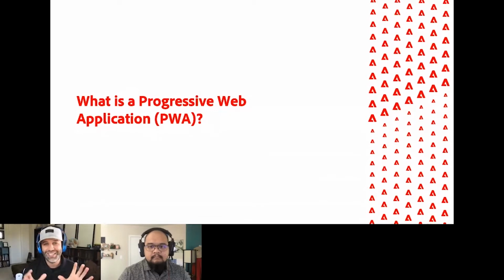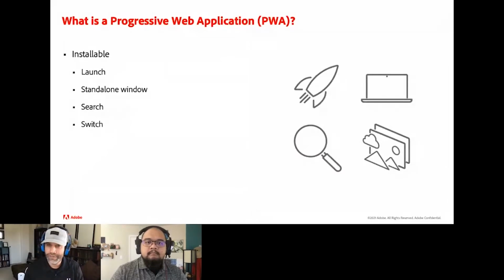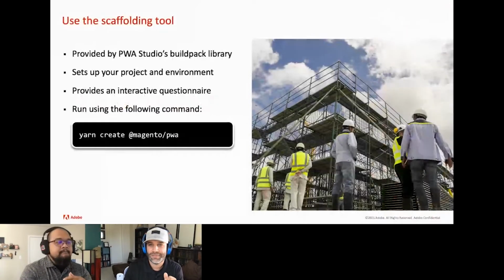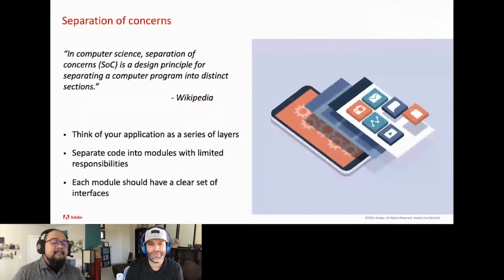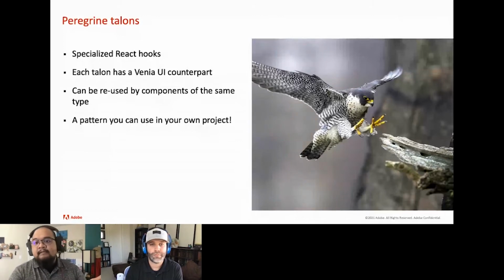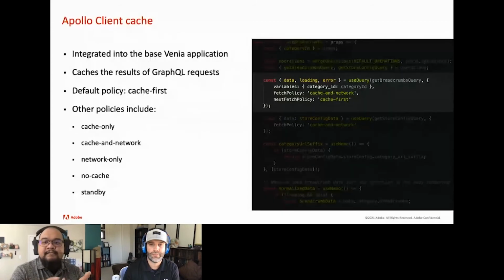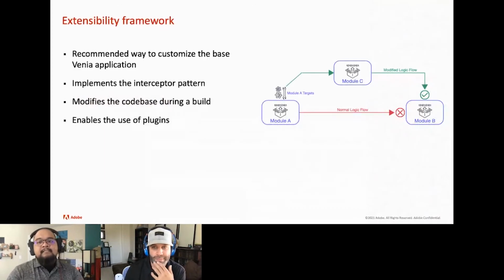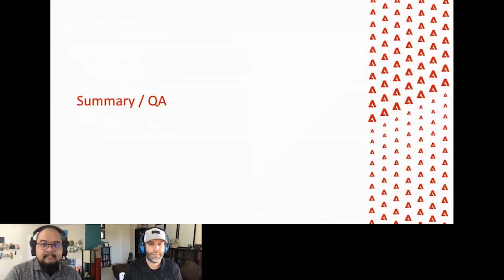Adobe Developers Live | PWA Studio Best Practices for Beginners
This session is a beginner-friendly introduction to what PWA Studio has to offer.
Learn about the different PWA Studio libraries and how you can use them effectively in your storefront projects.
Join us for examples and demonstrations to see just how easy it is getting started and working with PWA Studio.